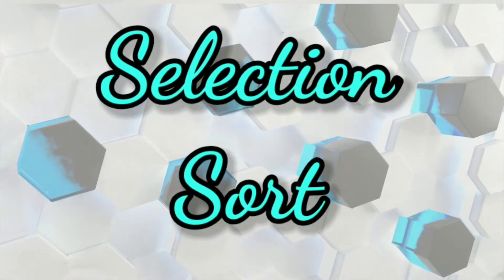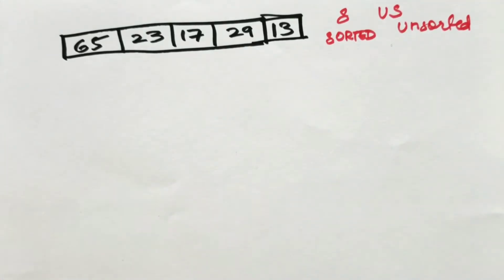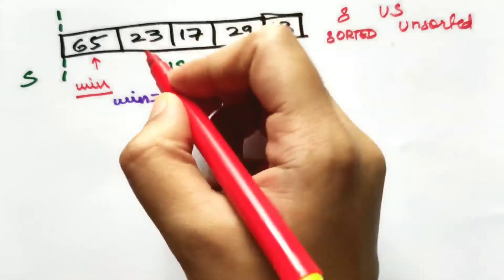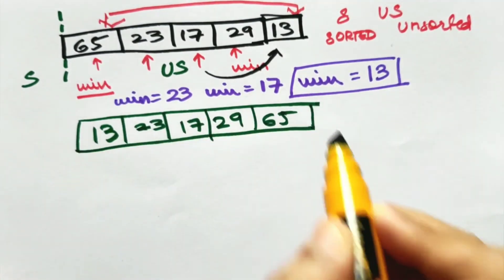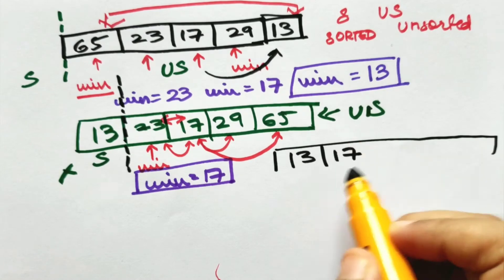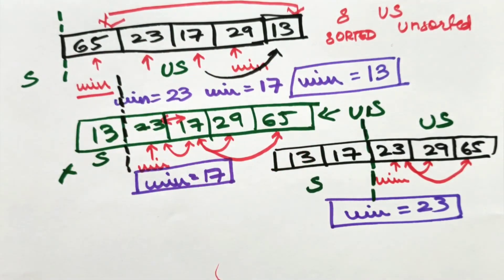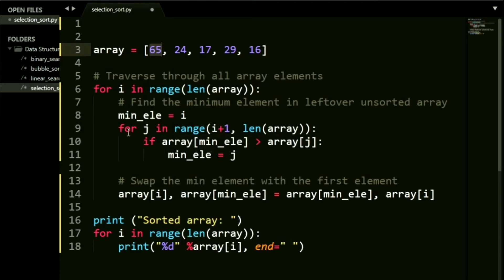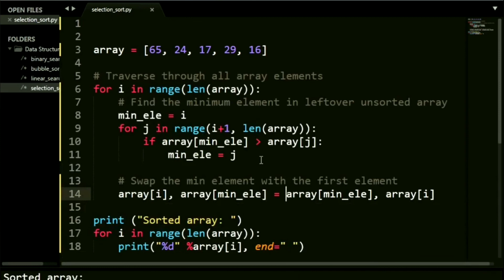Selection Sort in Python | Selection Sort Algorithm | Python Tutorials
Hey there!
Now that we've finished with getting a basic idea on bubble sort, let's go ahead with selection sort!